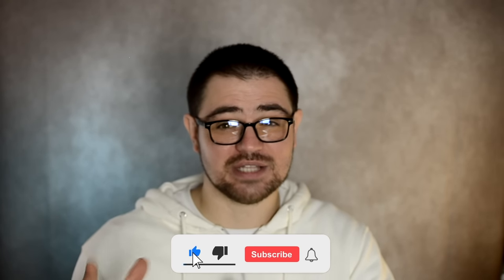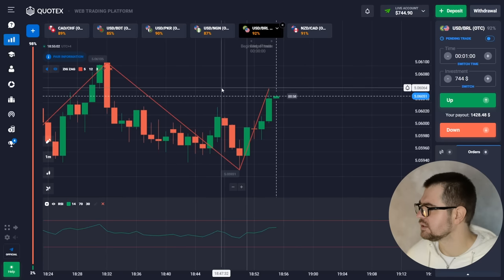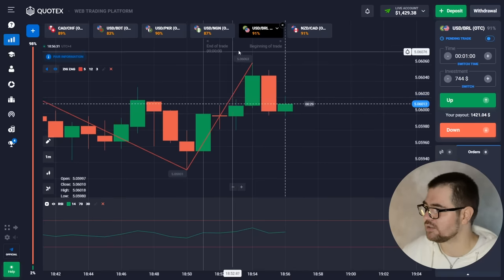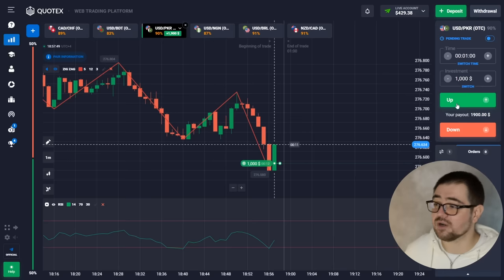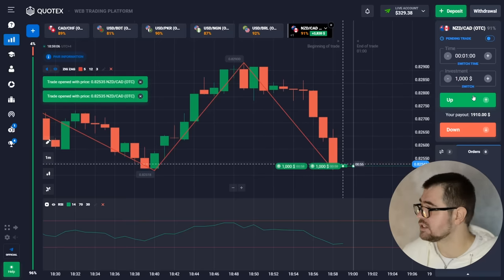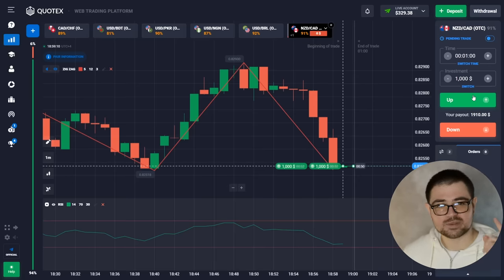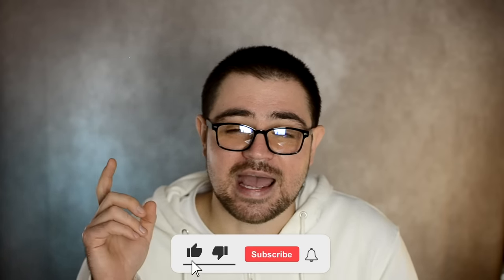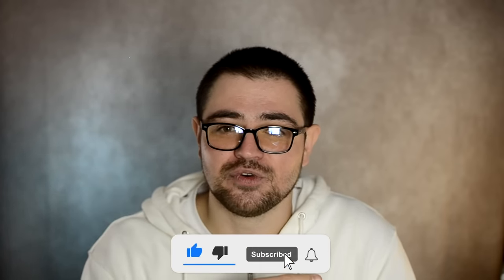🔥 INDISPENSABLE TRADING STRATEGY | Scalping Trading Strategy | 1 Minute Trading Strategy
Hey fellow traders, Oliver here 🔥! Today, let's dive into a game-changing trading strategy that's absolutely indispensable – the scalping trading strategy 📈. We're talking about a lightning-fast 1 minute trading strategy that can make a significant impact on your trading game 💯. This strategy is perfect for those who love the thrill of quick market movements and want to capitalize on short-term opportunities 📊. Any questions? Feel free to write me on Telegram 👇:

In this video, I'll walk you through the intricacies of this simple yet highly effective trading approach 📉. We'll explore the nuances of the Quotex trading platform and how you can implement this binary options trading strategy seamlessly 💲. We'll discuss the ins and outs, providing insights into the quotex sure shot strategy that can give you a competitive edge 💰. Let's elevate our trading skills together 💹!

🔥 TimeStamps 🔥:
00:00 - About me, my telegram channel and trading strategy
00:34 - Start trading, analyze the situation
01:39 - First profit $1,428
03:04 - Trading from $1,000 to $3,820
06:03 - USD/BRL, DOWN
10:46 - How I increased my deposit to $8,119
12:38 - Investment - $8,000, result - $15,120
16:02 - FINAL DEAL. Total profit - $37,229

trading strategy
1 minute trading strategy
forex trading strategy
trading strategies
day trading strategies
quotex strategy